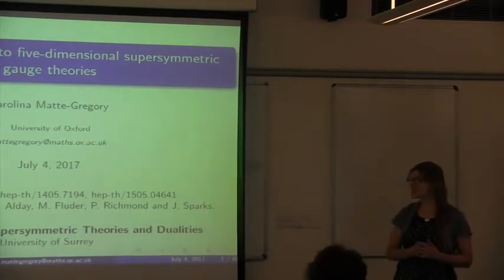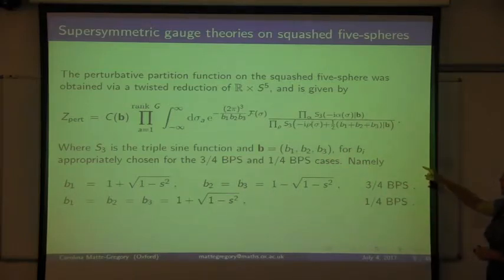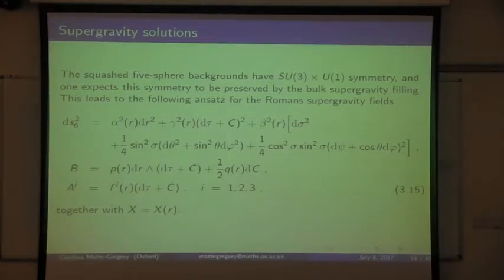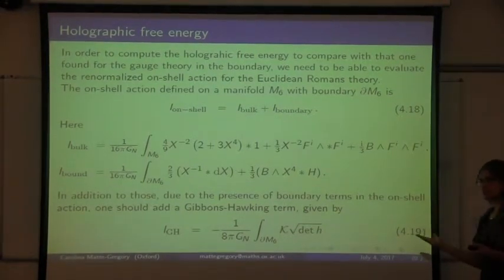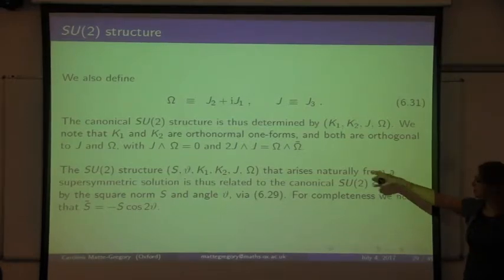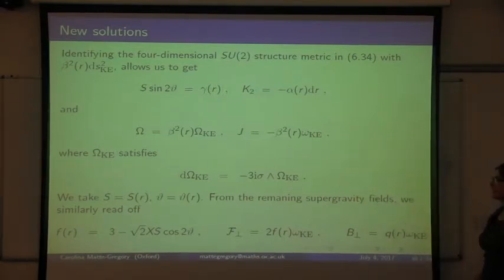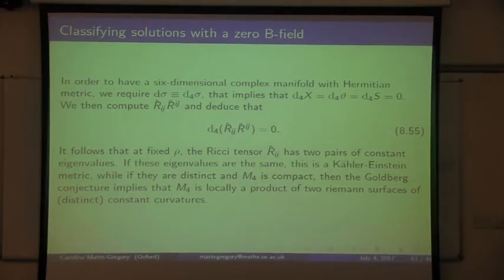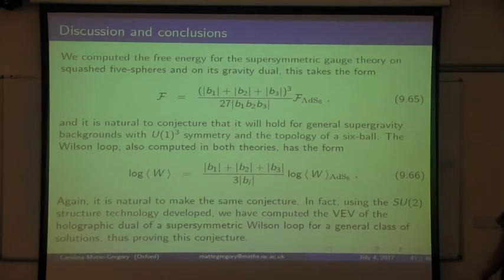Carolina Matte Gregory (talk) - String Geometry, Supersymmetric Theories and Dualities (Surrey)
Talk on "Supergravity duals to five-dimensional supersymmetric gauge theories" given by Carolina Matte Gregory at the conference String Geometry, Supersymmetric Theories and Dualities, as part of the 9th SEMPS meeting.